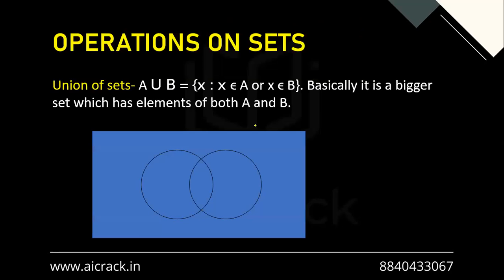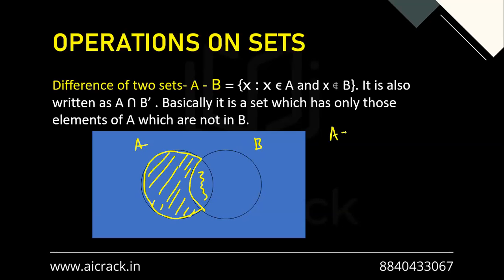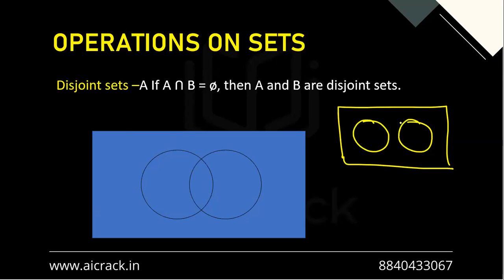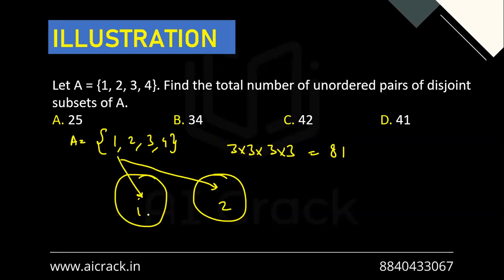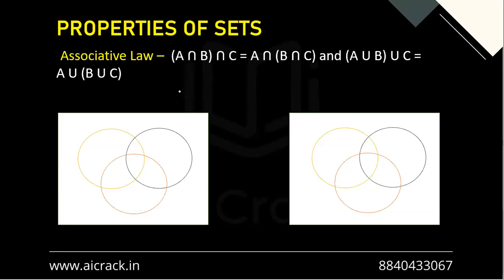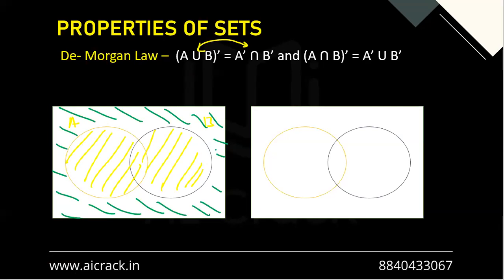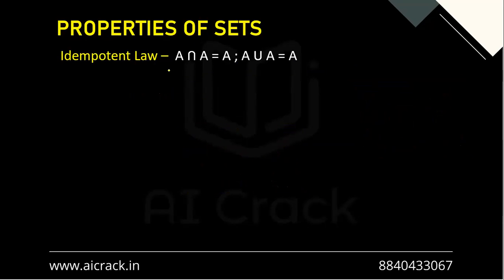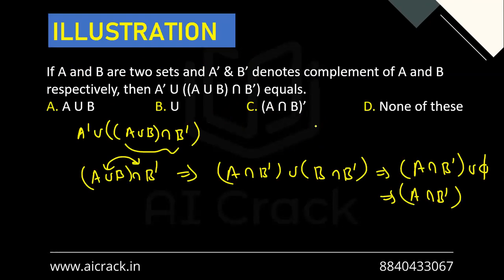PGDBA 2023 Preparation | Maths | Sets Lecture 2 | AI Crack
The first in line is Set Theory.